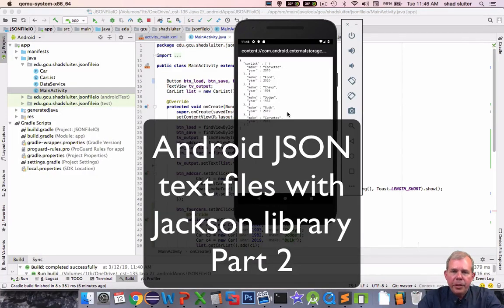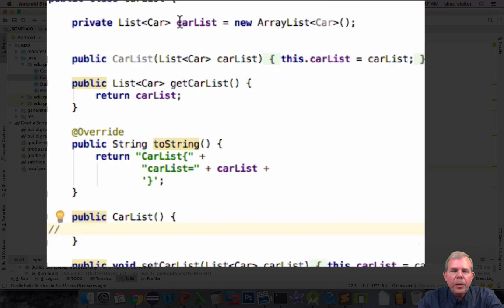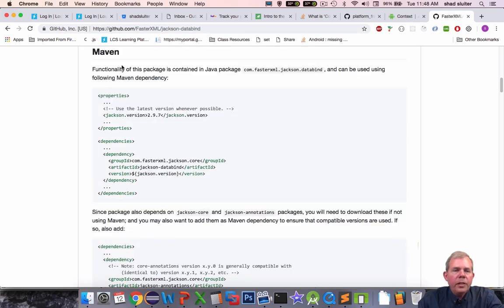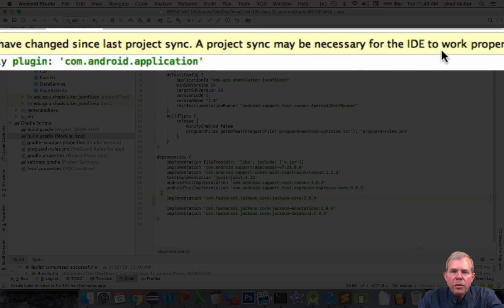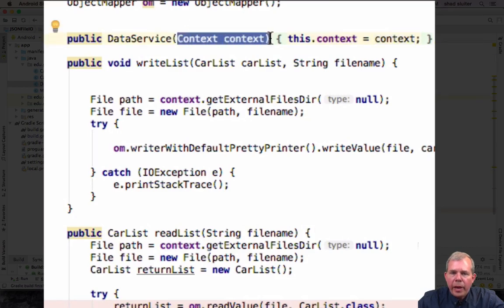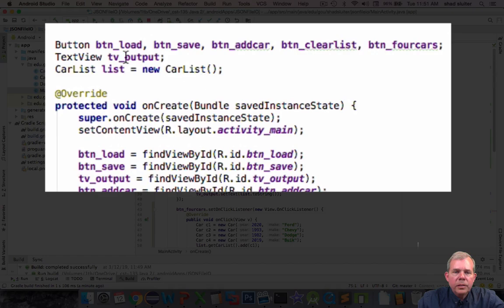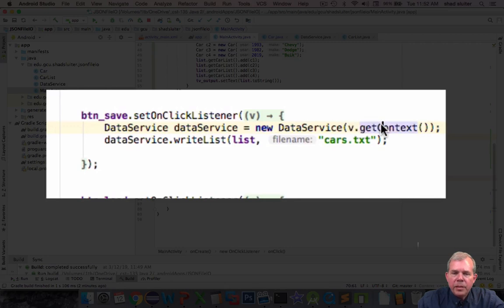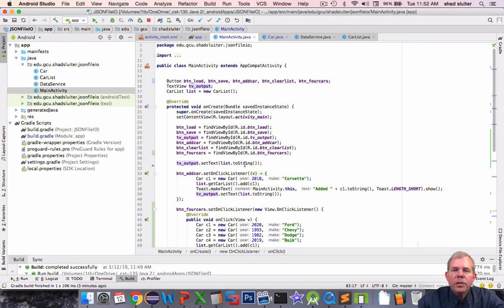Jackson JSON library with android 02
How to use the Jackson library to read and write JSON formatted text files with Android Studio.  shows how to import the library with the gradle dependency manager.  How to locate the file on the android phone.